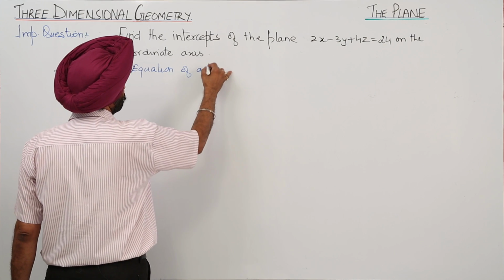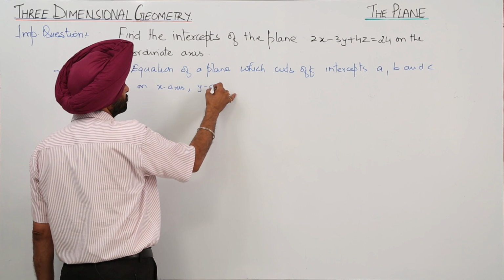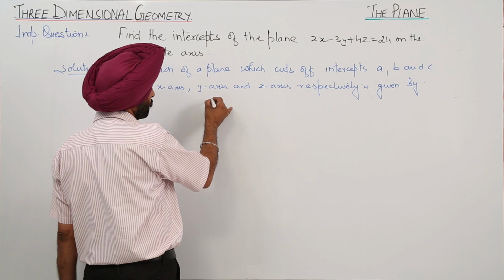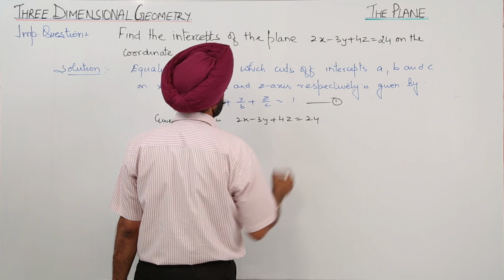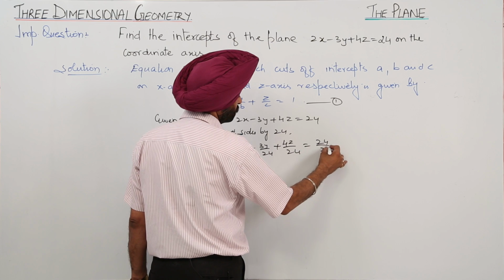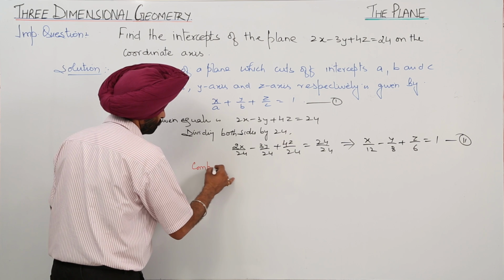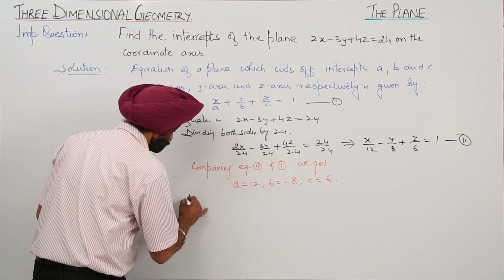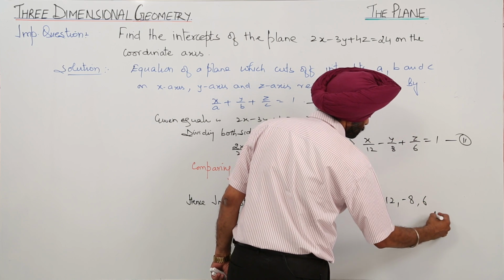Online Best Free Topic l Must see l ICSE MATH 12 | THE PLANE | Important question l L1186